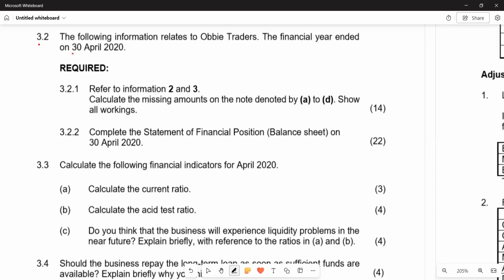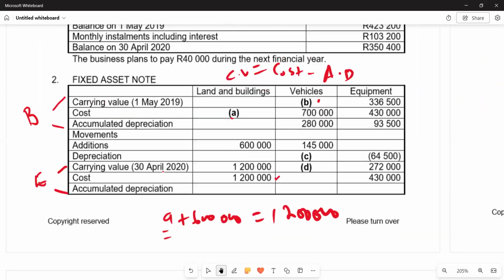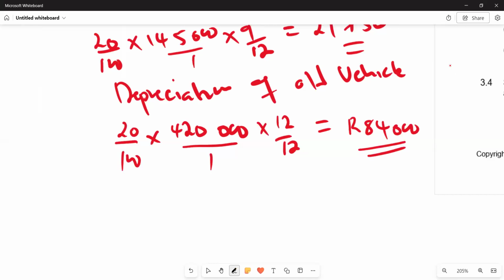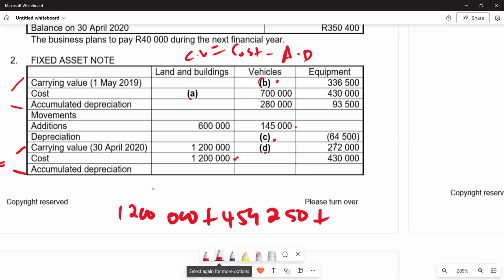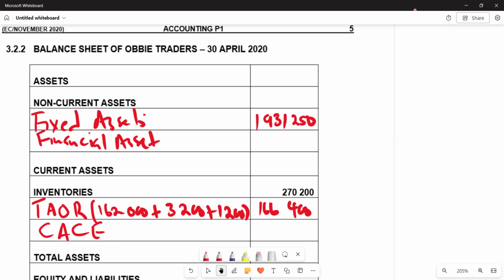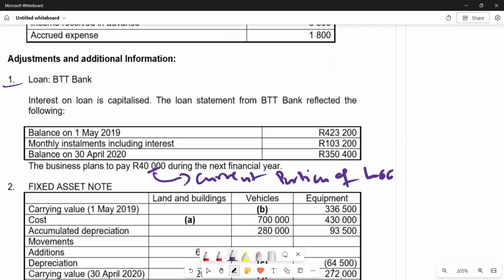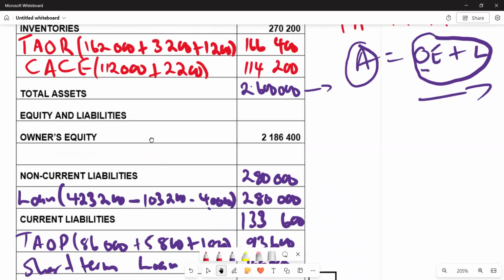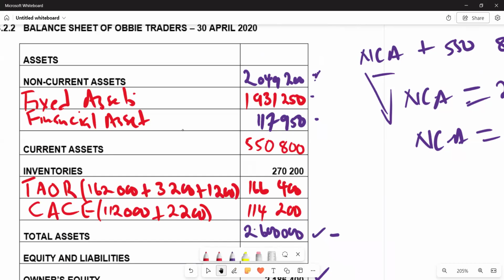GRADE 10 ACCOUNTING FINANCIAL STATEMENT BALANCE SHEET